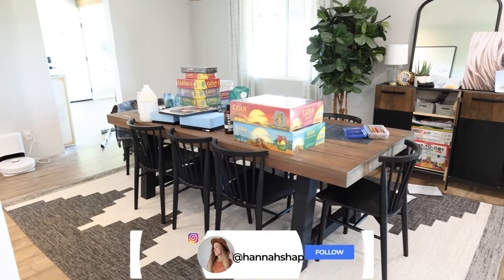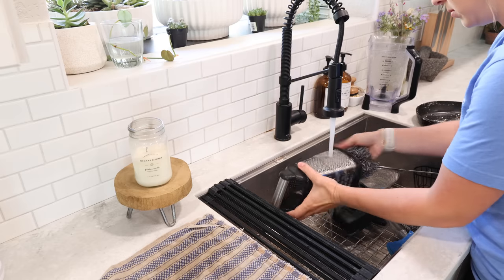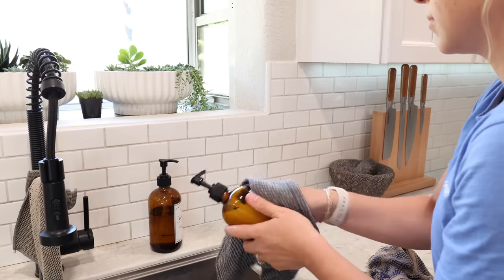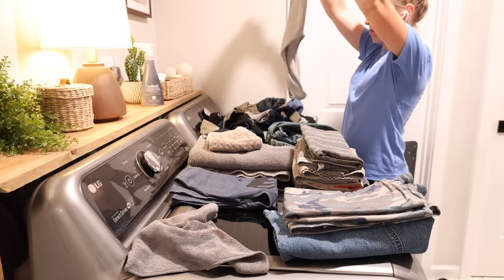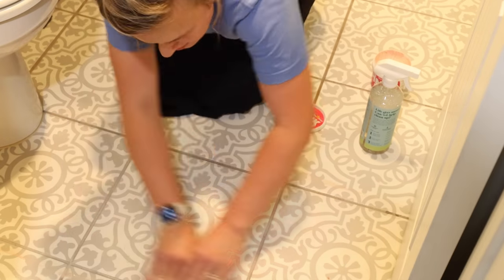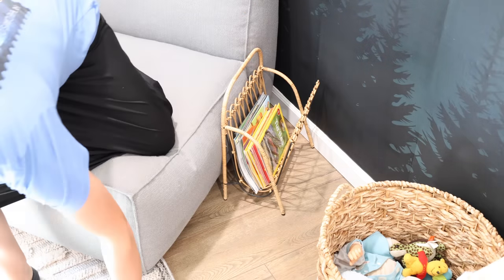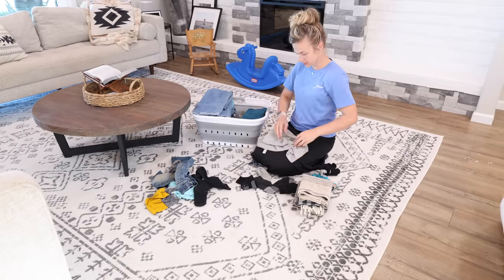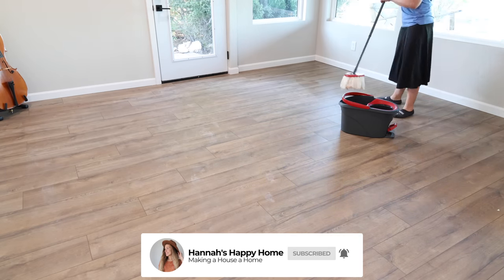WHOLE HOUSE CLEAN WITH ME!🏠 WEEKLY CLEANING ROUTINE | 2023 CLEANING MOTIVATION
WHOLE HOUSE CLEANING! (Thank you to Ritual for sponsoring this video. Get 20% OFF your first month Go ) In today's video I take you along on my day as I clean my House and more, getting things back to normal after a busy week. I hope you enjoy this video and that it gives you lots of Cleaning Motivation and Inspiration!

(regarding Ritual - *These statements have not been evaluated by the Food and Drug Administration. This product is not intended to diagnose, treat, cure or prevent any disease.)

AZARIA BAGS! (Sorry the spring sale was over by the time I posted this video!
Laundry Bag
Laundry Basket
Stovetop Cleaning Kit
Method Stainless Steel Cleaner
My favorite cleaning products
Kraus Workstation Sink
Dish Soap
Coffee Beans
Levi's Highchair
Affordable Vacuum
My Watering Can
My Espresso Machine
Full Circle Duster
Spin Mop

☀︎FREQUENTLY ASKED QUESTIONS:
Our Interior Wall Color - Agreeable Gray by Sherwin Williams

📷Camera: Canon EOS R6 Mark II, 15-45mm lens

WHOLE HOUSE CLEAN WITH ME!🏠 WEEKLY CLEANING ROUTINE | 2022 CLEANING MOTIVATION
DEEP CLEANING | CLEAN WITH ME | DEEP SPEED CLEANING MOTIVATION | WEEKLY CLEANING ROUTINE | HANNAH'S HAPPY HOME | HANNAHS HAPPY HOME | DEEP CLEANING ALL DAY SPEED CLEANING | HOMEMAKING EXTREME CLEAN WITH ME | SPRING CLEANING